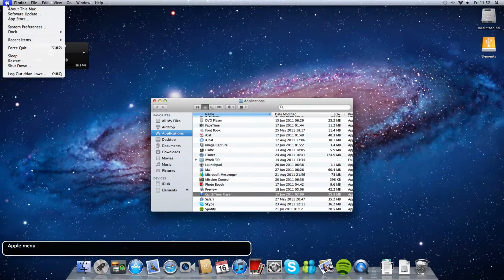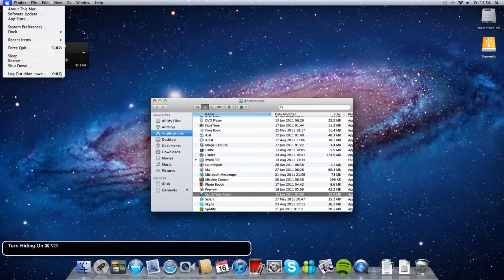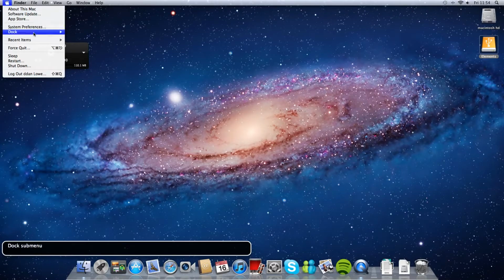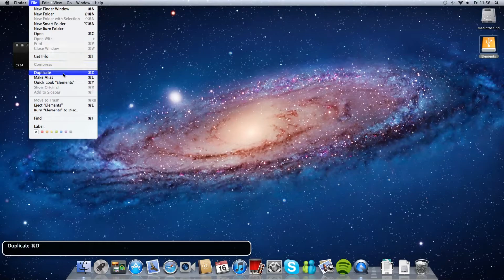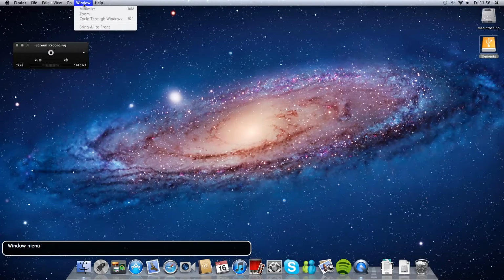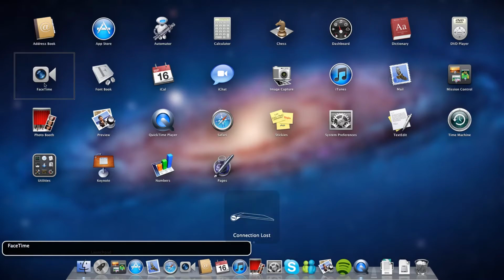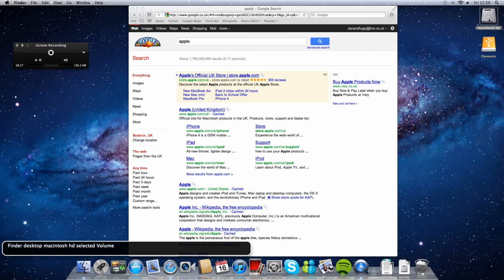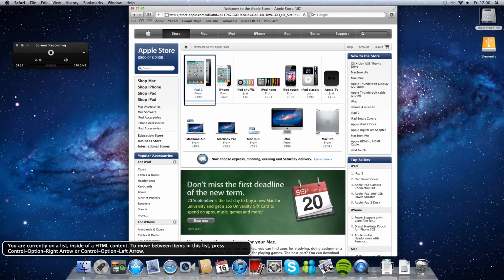video 2 of mac os10 with voice over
this is a short video of how voiceover works with the menu bar, launchpad and safari